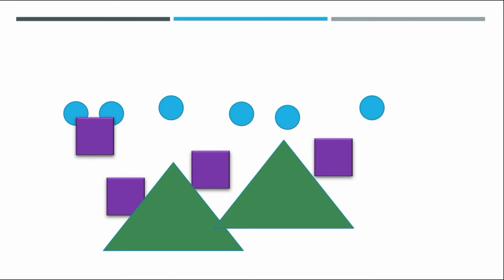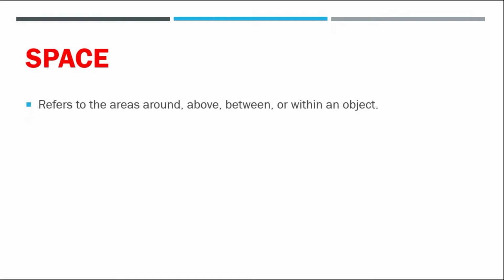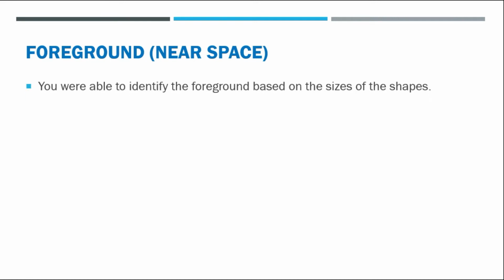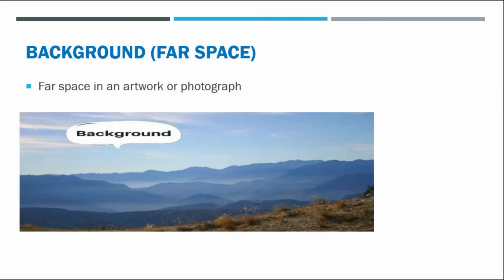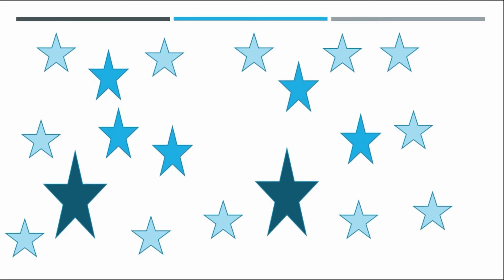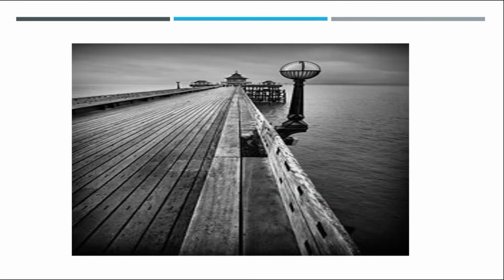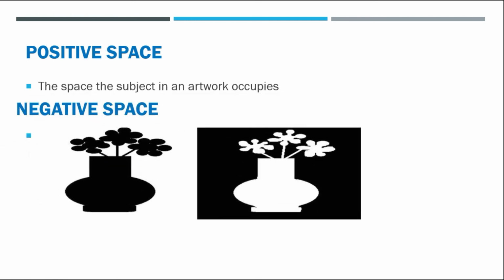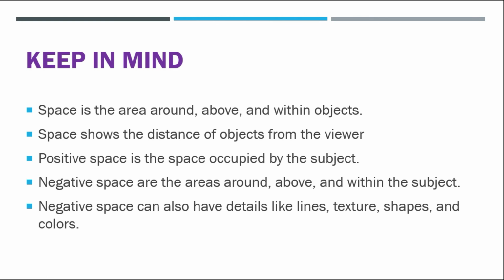Creating the Illusion of Space